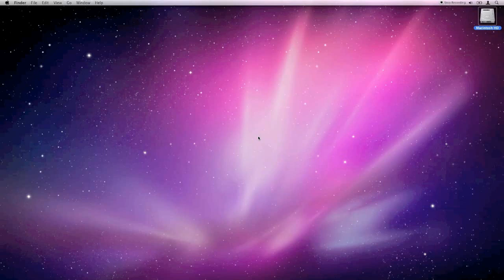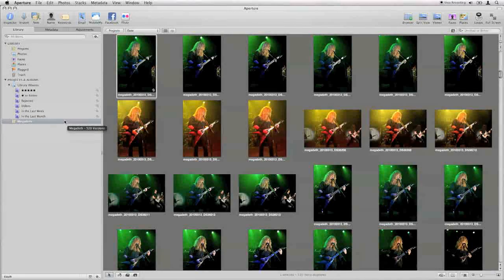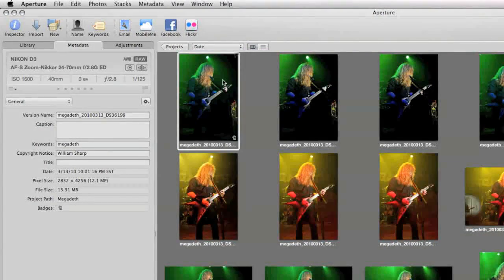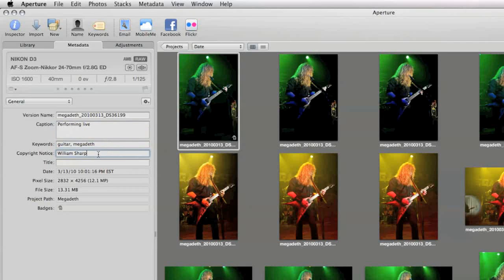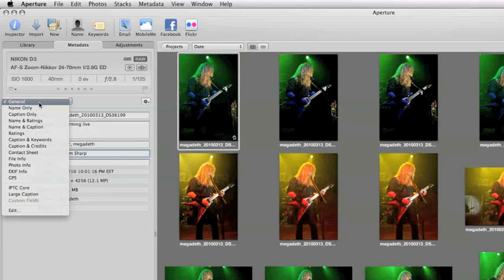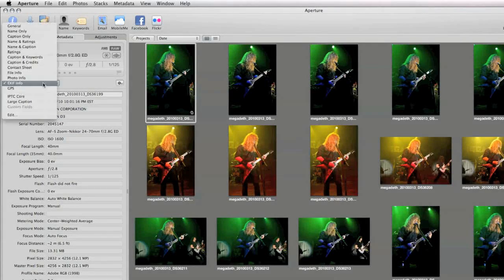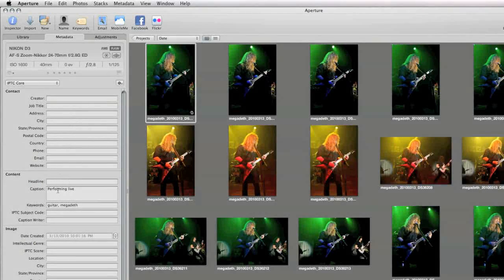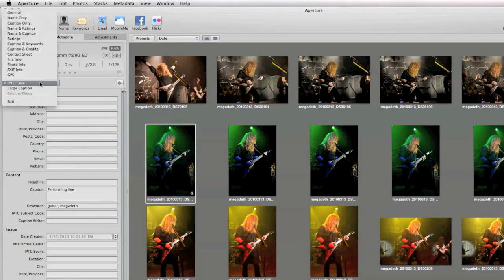Aperture Metadata: Screencast 1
In this series of videos, we're taking an in-depth look at handling metadata in Aperture.